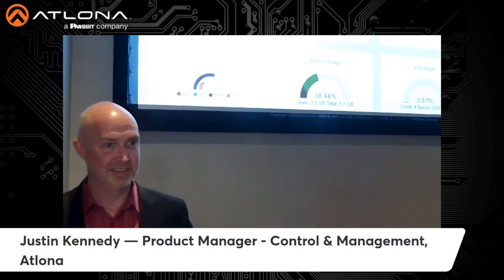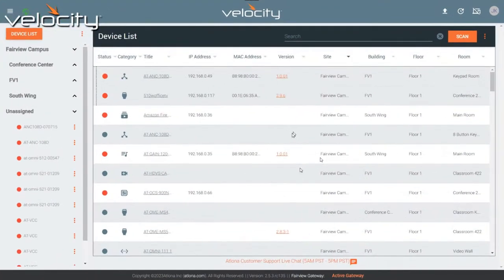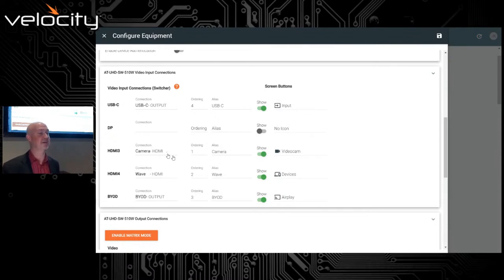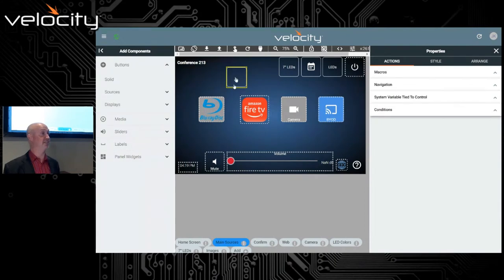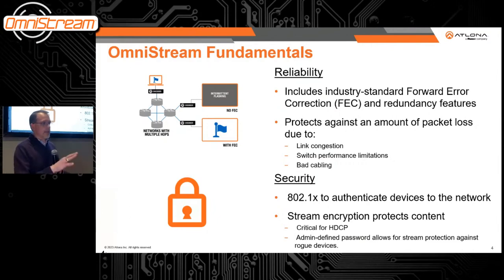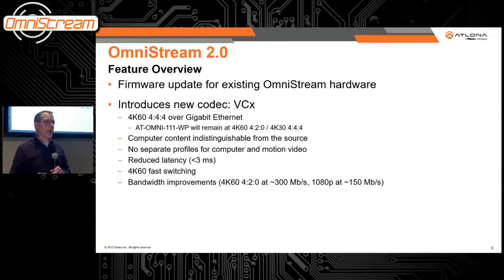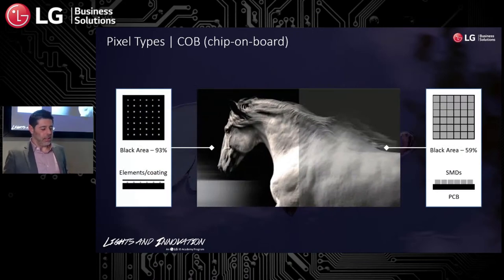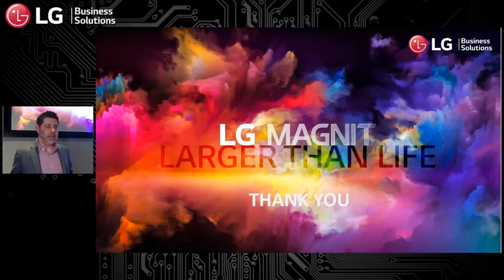The Future of AV: Environments with AV over IP, Control, and LED Displays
Atlona in partnership with LG, are proud to present a discussion on the future of AV technology, with a focus on AV over IP and Control, as well as LED Displays. The expert panel for the event includes:

Paul Krizan, Networked AV Product Manager at Atlona
Justin Kennedy, Product Manager for Control and Management at Atlona
Rob Dodaro, Business Development Manager, Commercial Display at LG
Featured products include:

OmniStream 2.0
Velocity
LG Magnit

Hosted by Christina Cruzeiro, Regional Sales Manager - Canada at Atlona